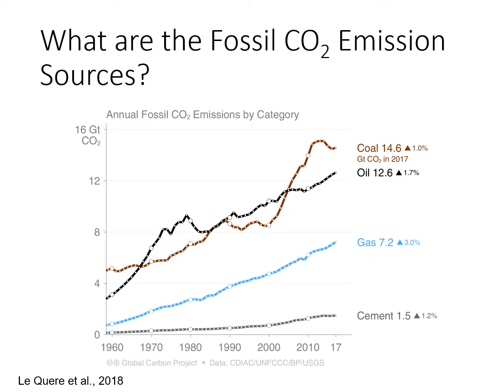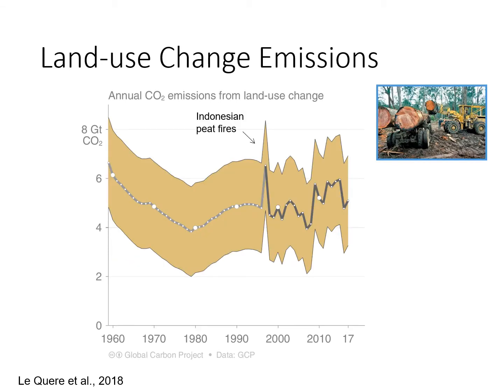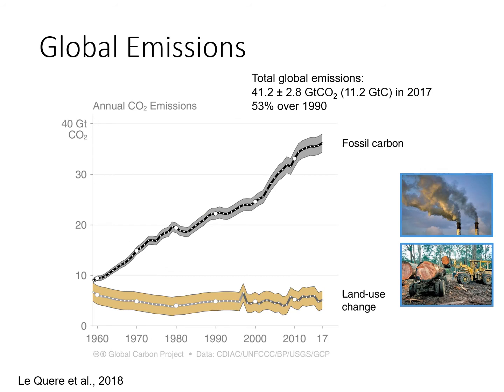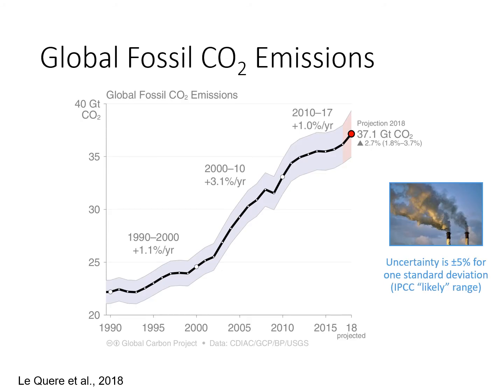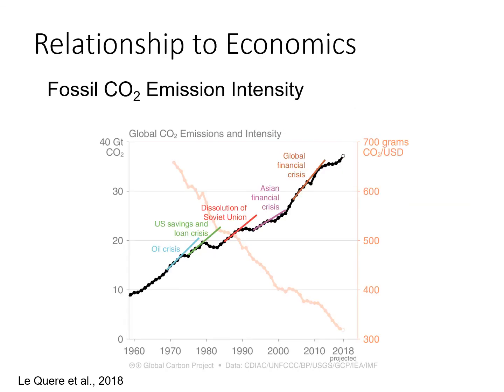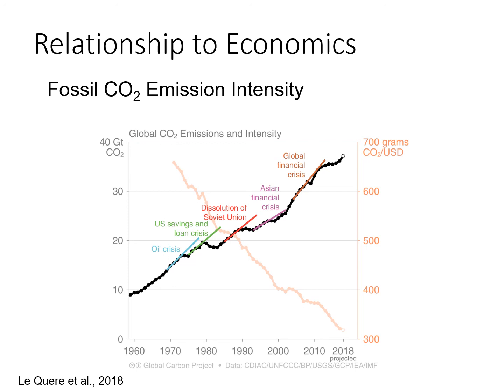Lecture 7 6 12